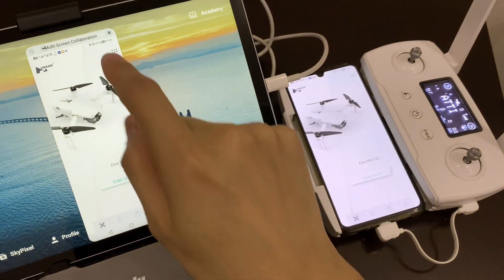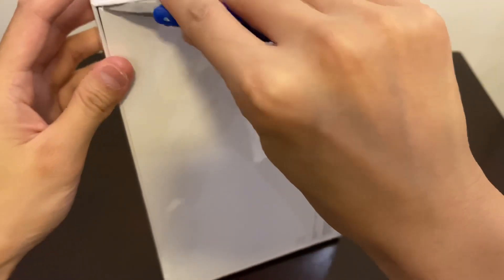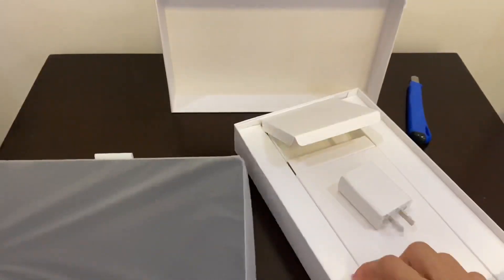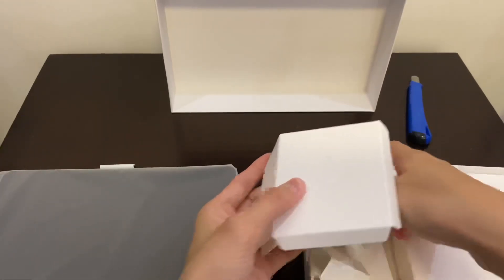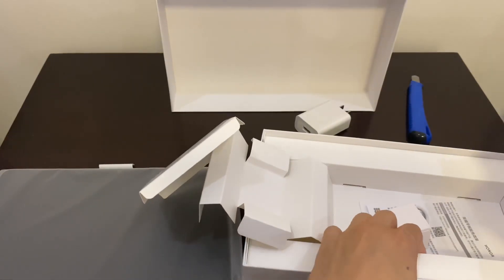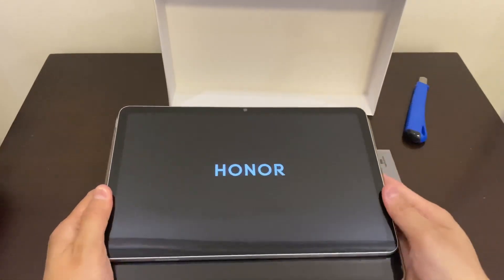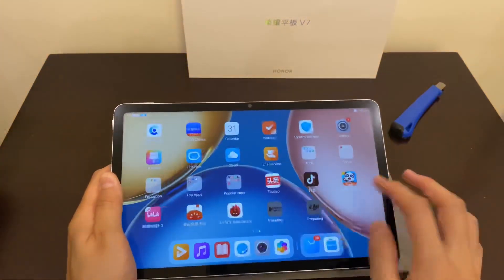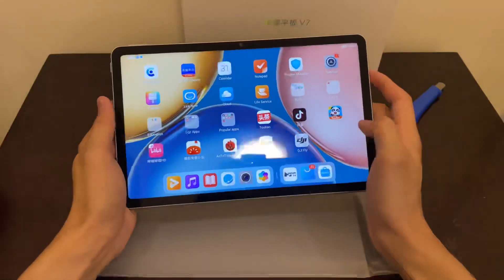Honor Tab V7 Tablet Unboxing and Setting up Harmony OS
Unboxing and doing a quick setup on the Honor Tab V7 Tablet. This tablet runs on Harmony OS, which might be very interesting to look at with some of its features not available in other operating system.

Chapters:
0:00 Intro
0:15 Unboxing
3:00 Setting up
4:34 Apps Run-through

Dji Mini 2
Budget ND Filters for DJI Mini 2